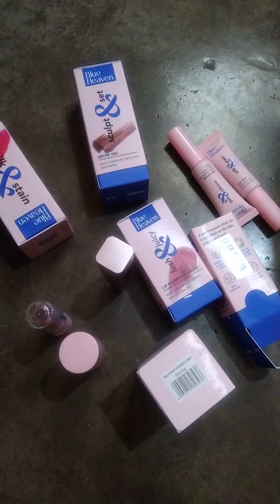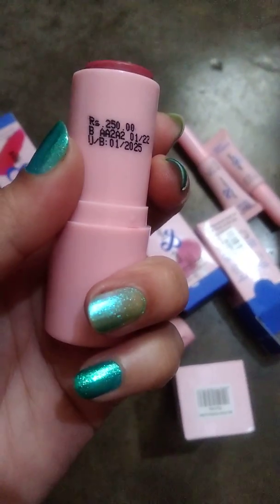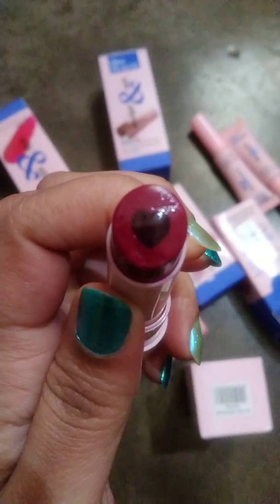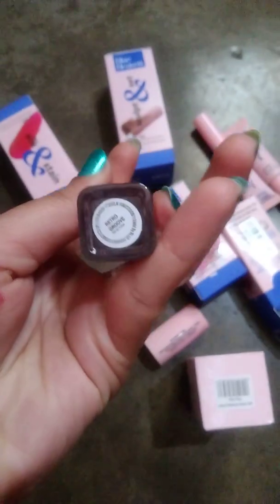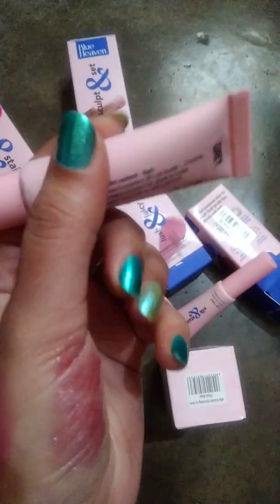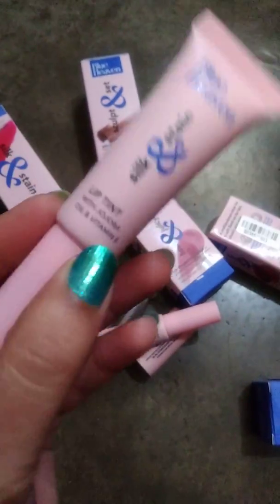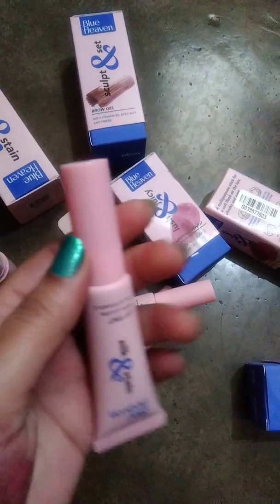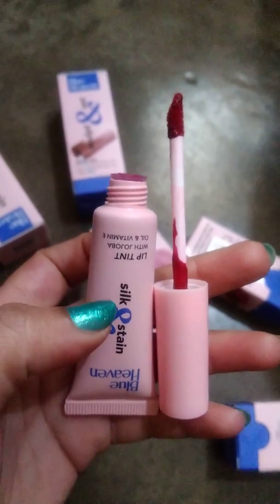Blue Heaven New Launches - lip balm , lip and cheek tint and brow gel